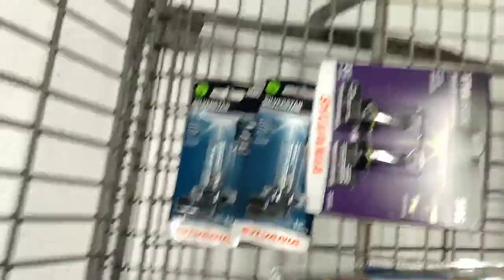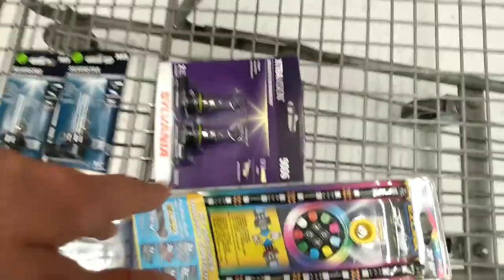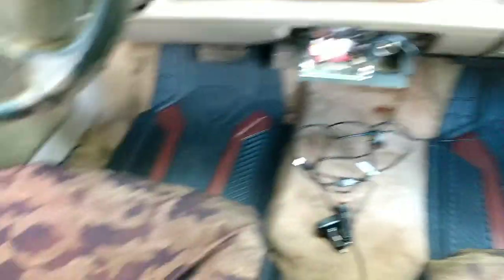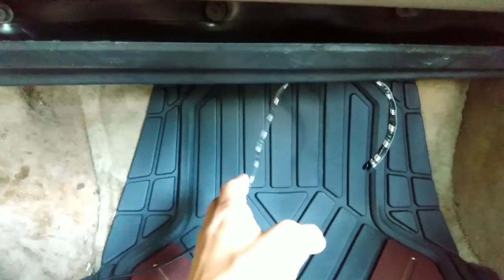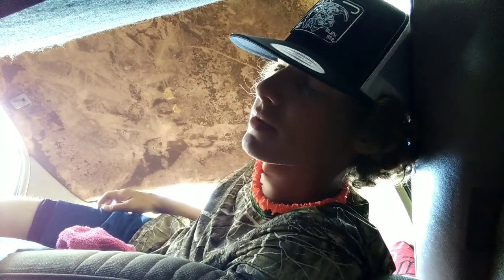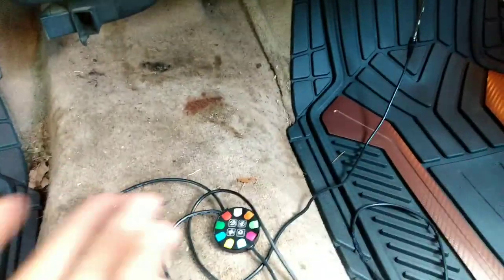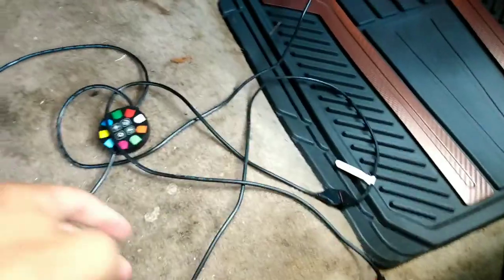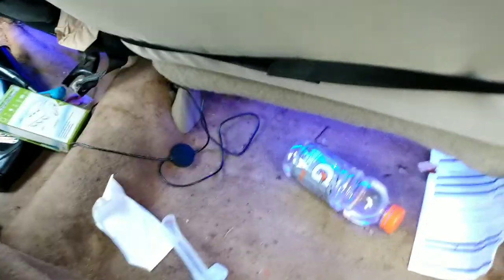New Projects On My Car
just blowing money on my car